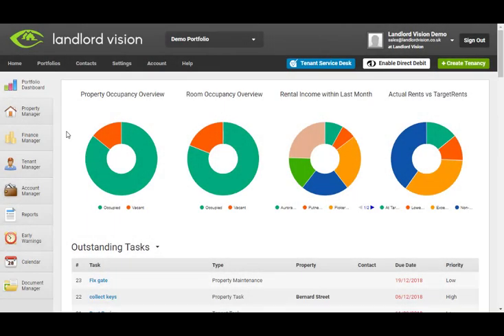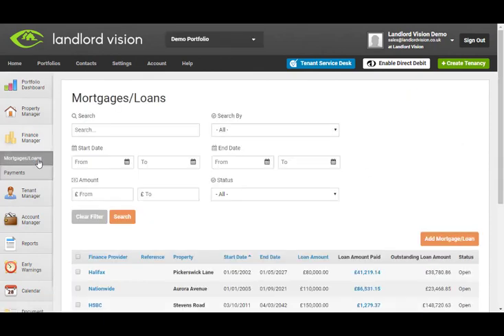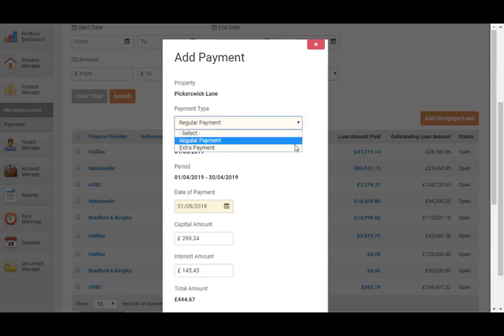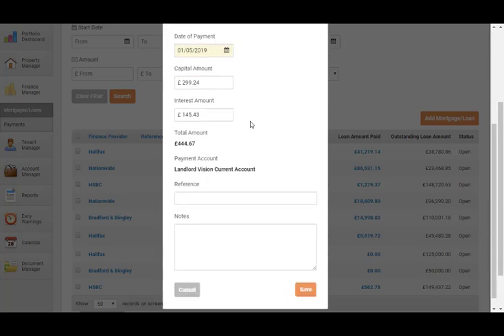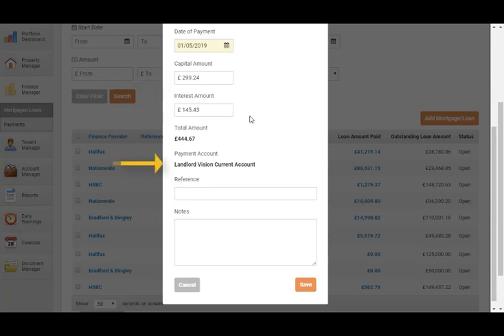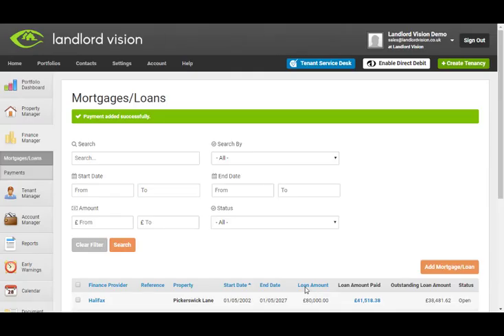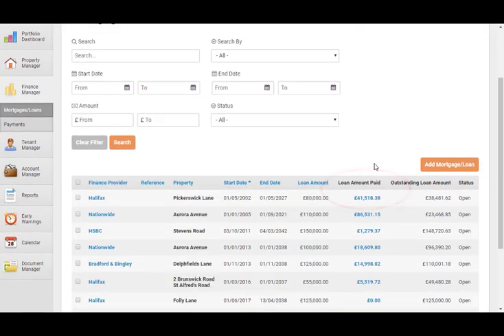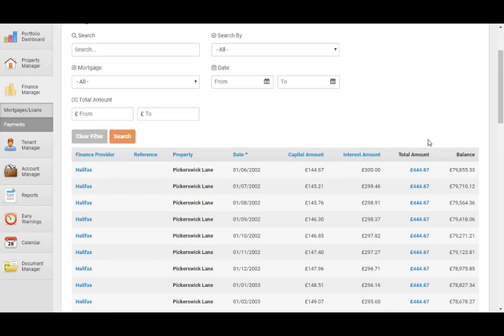How to Make Manual Mortgage or Loan Payments in Landlord Vision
Here we run through the simple process of making a manual payment against a mortgage or loan.